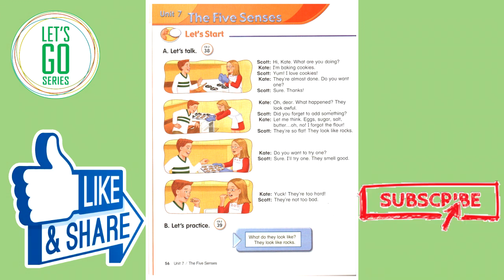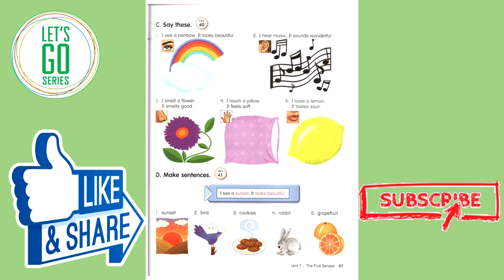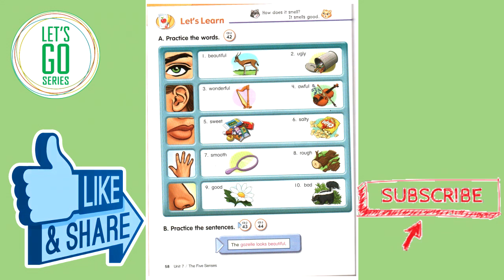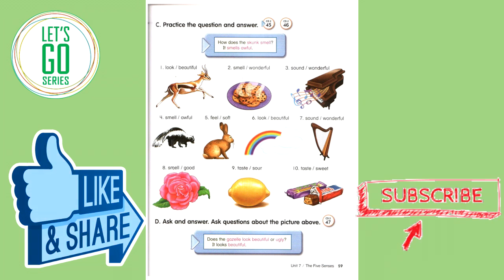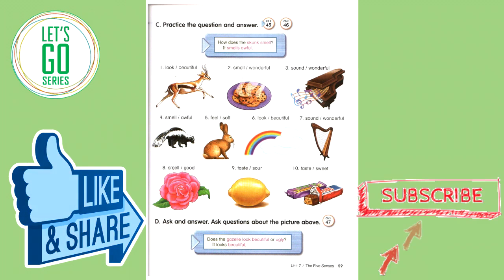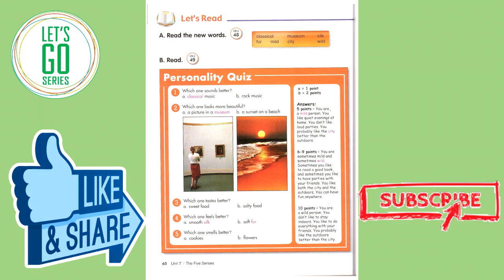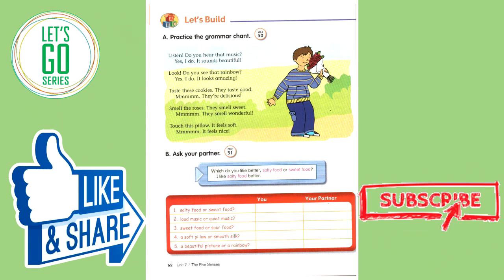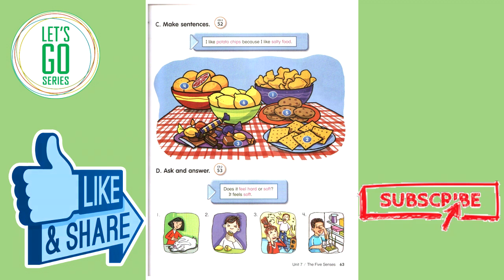Let's Go 5 Third edition unit 7 the five scenes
Let's Go 5 Third edition